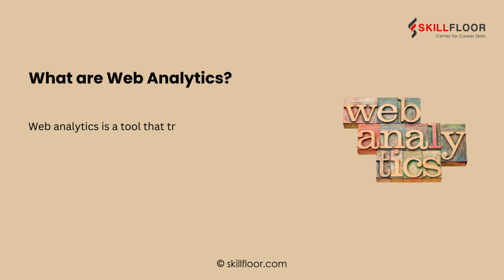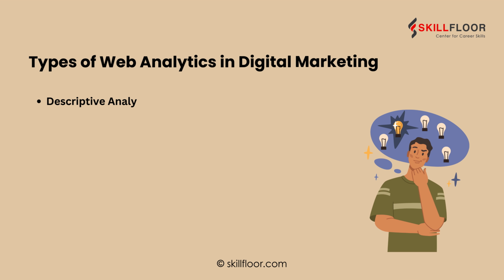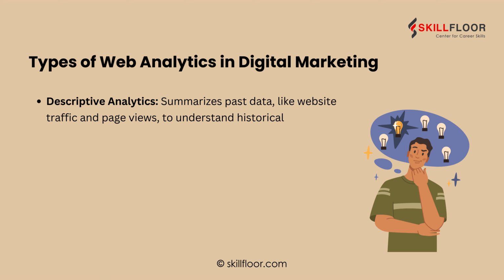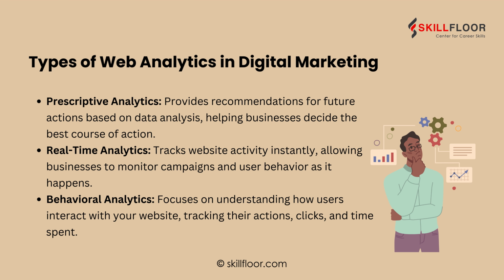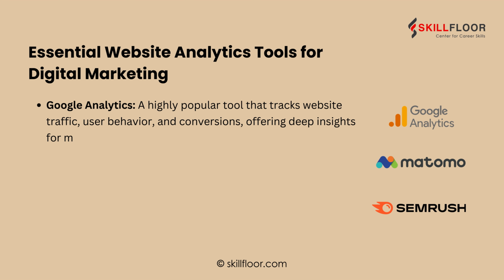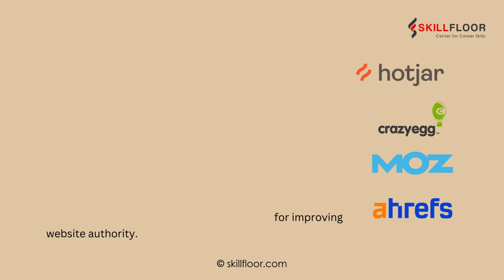The Role of Web Analytics in Growing Your Business Online | Skillfloor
Explores the importance of web analytics in successful digital marketing campaigns.

Highlights how data-driven insights can enhance campaign efficiency, customer engagement, and conversions.

Offers valuable insights and tactics for marketers of all levels to leverage web analytics effectively.

Emphasizes the necessity of training in web analytics to advance in digital marketing.

Boost your career with a Certified Digital Marketing Professional course.

and take the next step in your career today!

📢 Remember to:
👍 Like this video if you found it beneficial.